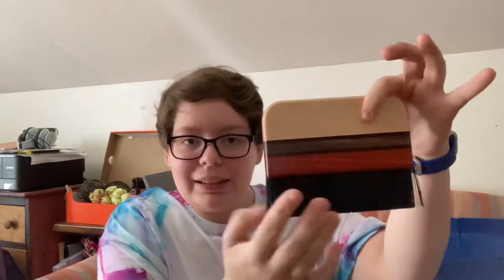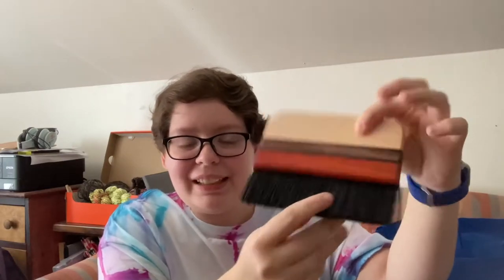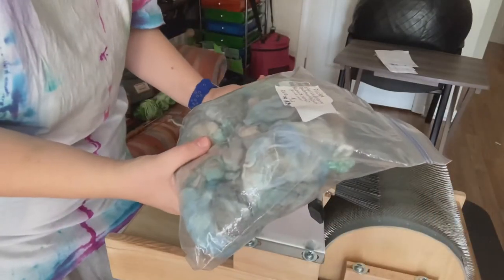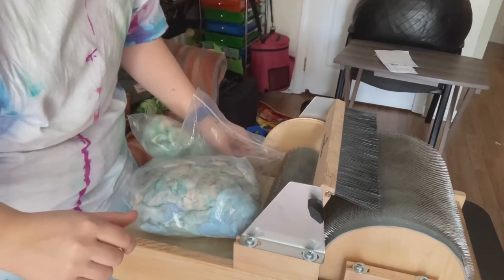Glitched Stitchery Vlog 043: Trying Out My New Brother Drum Carder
Today’s Links:
-Drum Carder is from Brother
-Carding tools are from Celestial Farms
-1927 Standard Fine Shetland is from OK Acres Shetlands
-Romney is from my Aunt's sheep Poppy
-Angora is from a Maine farm-- I purchased this at the Fryeburg Faire a few years back, and unfortunately do not have the business card anymore.

The brush I'm using is literally just a dog brush from the dollar store, I still need to order the right brush!

Today’s Music:
Afternoon Tea (extended) by Mona Wonderlick